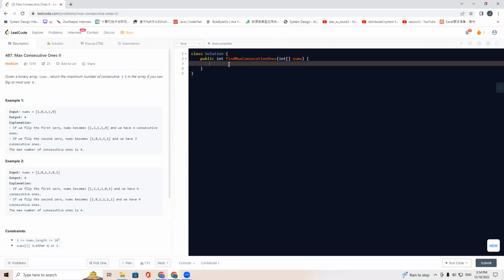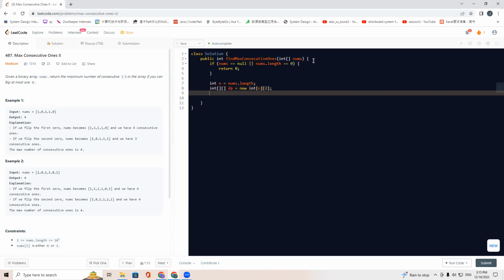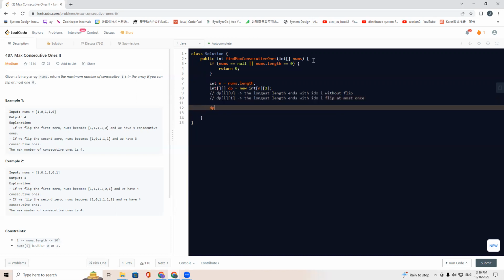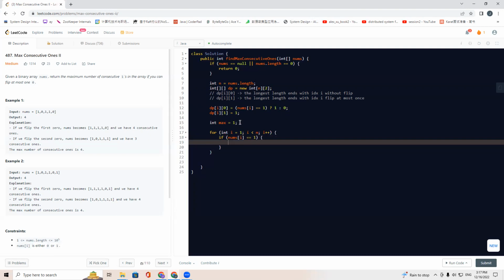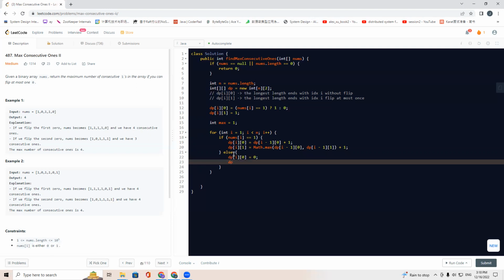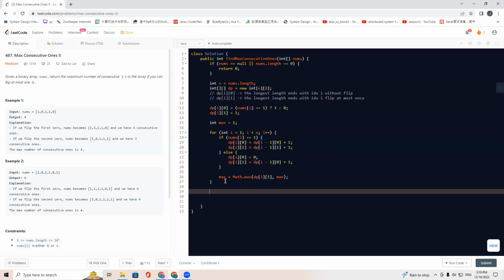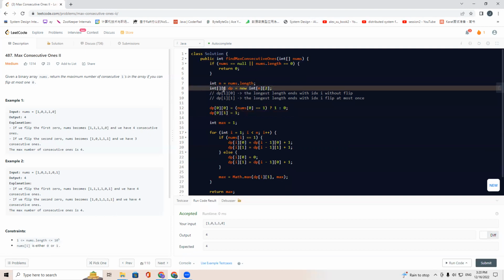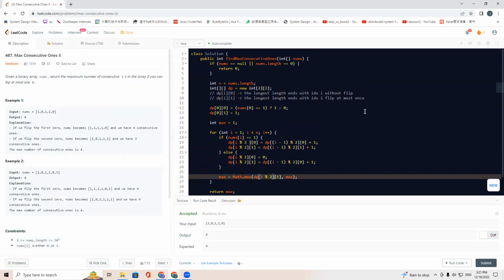487. Max Consecutive Ones II